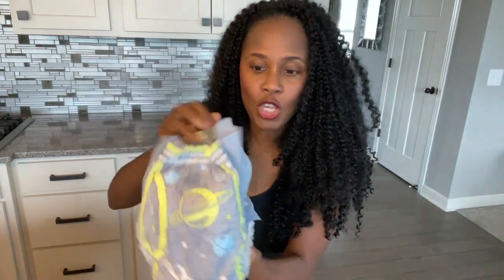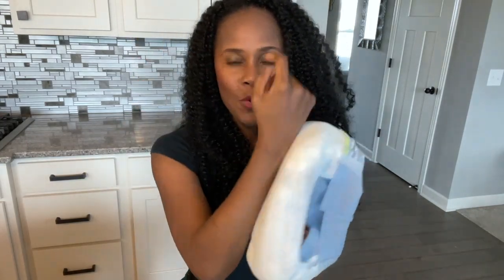GOODNITES Disposable Pants Absorption With Pressure TEST Did It Leak? (MUST WATCH)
GOODNITES Disposable Pants Absorption With Pressure TEST Did It Leak? Today's video is a liquid absorption test on GOODNITES L/XL, this is a absorption test with 2 CUPS of Water with PRESSURE applied and a TISSUE TEST!
FYI:  I don't actually wear adult diapers, but my goal is to remove the stigma and try to eliminate the shame for those who have to wear for medical  or whatever reasons!